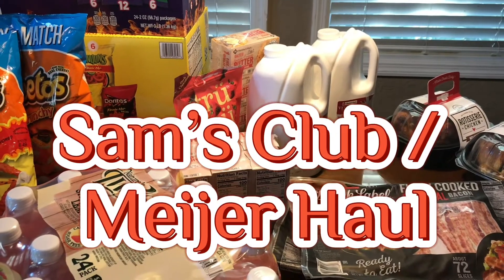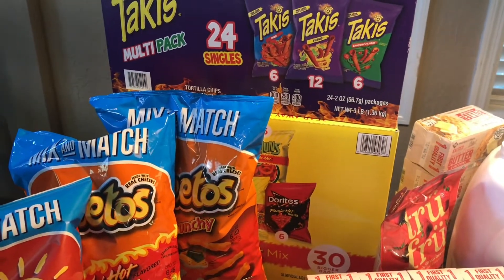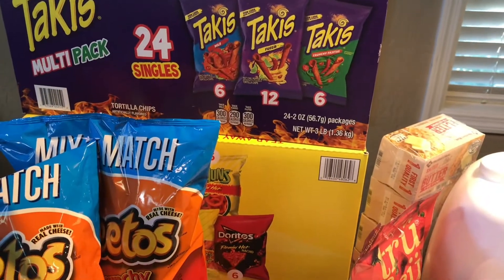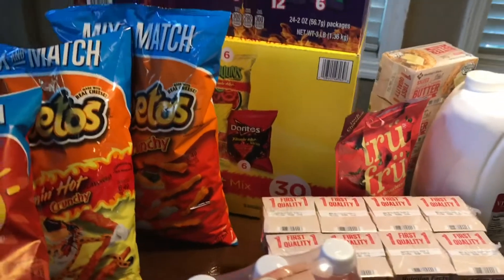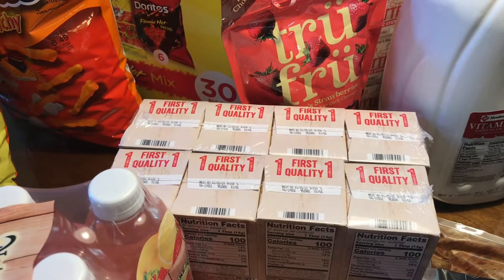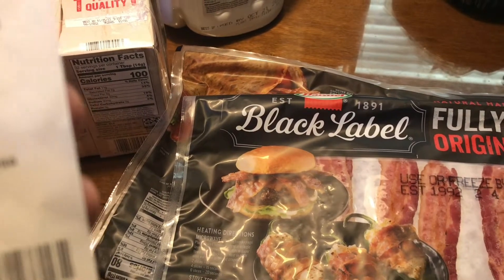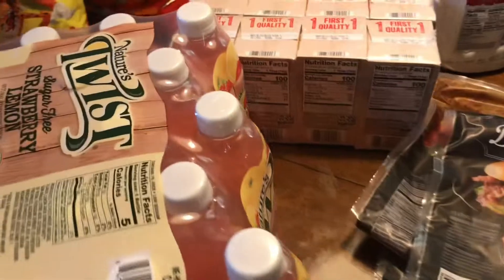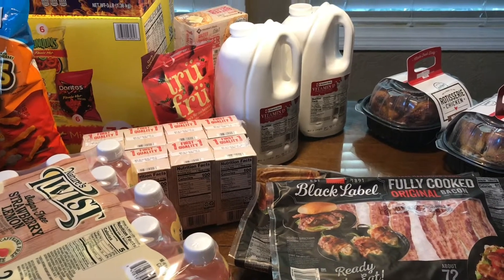Sam’s Club / Meijer Haul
Big Sam’s club / Meijer haul